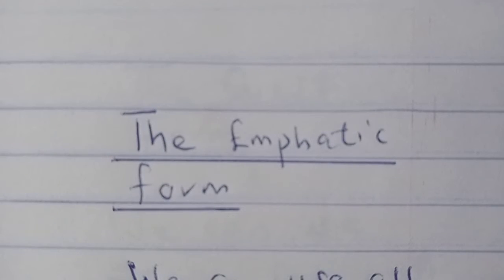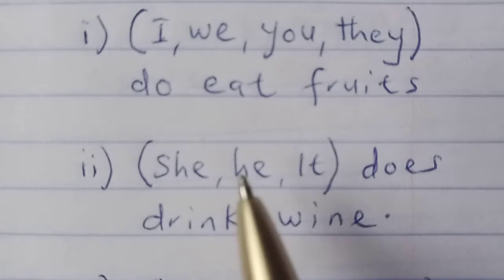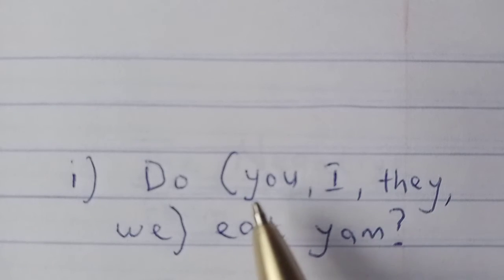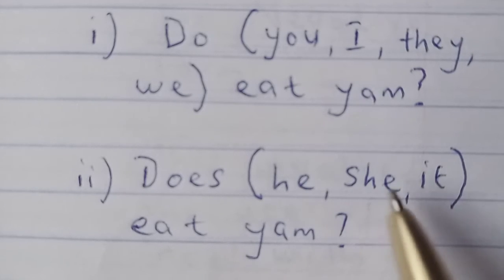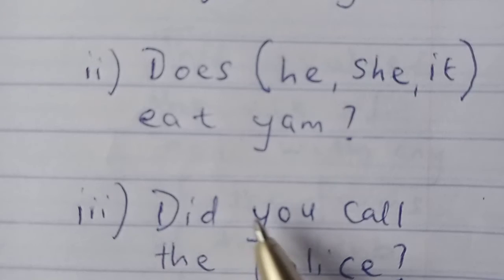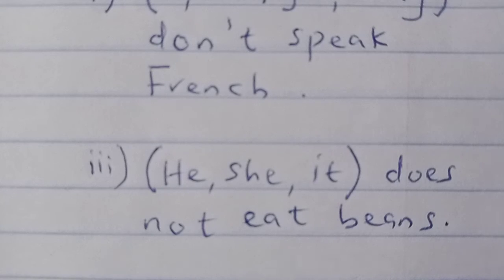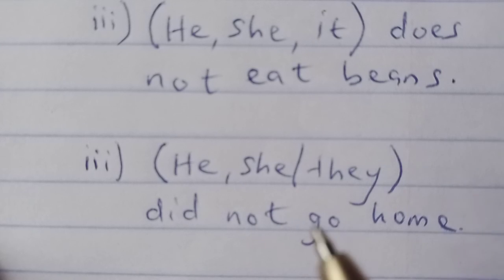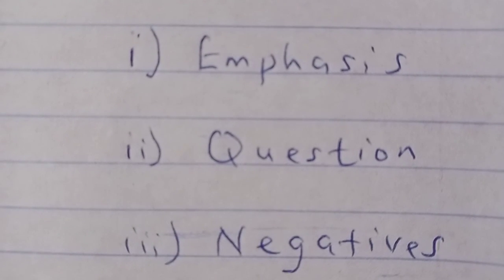The Primary Auxiliary Verb: "Do"